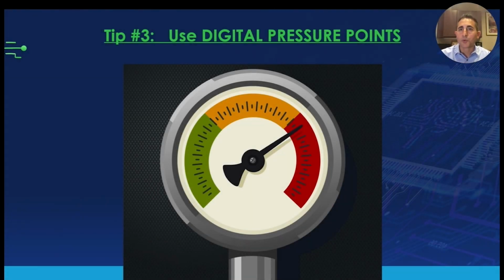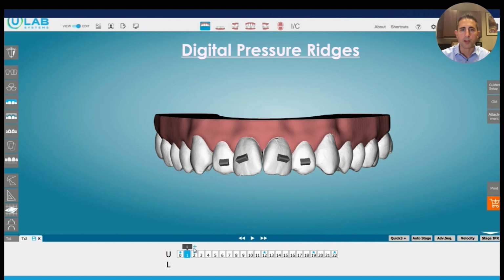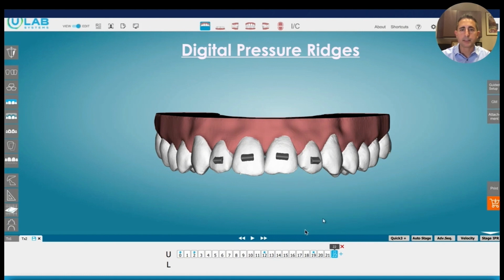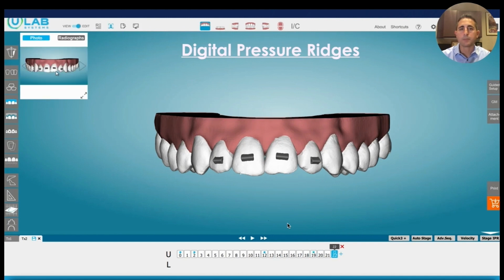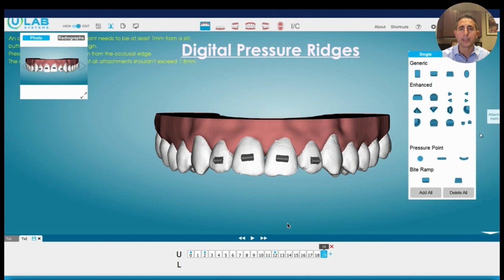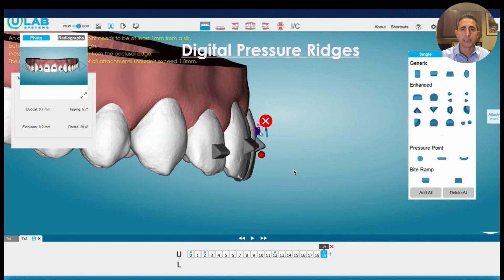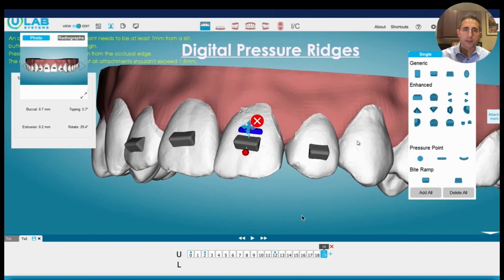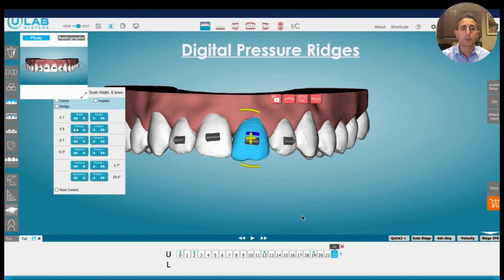Webinar Clips: Digital Pressure Ridges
The opinions expressed in this presentation and on the following slides are solely those of the presenter and not necessarily those of uLab Systems, Inc. (uLab). uLab does not guarantee the accuracy of reliability of the information provided herein.

As orthodontists enjoy greater control over clear aligner treatment plans, staging has emerged as a critical factor. In this webinar, Dr. Manuele will describe the advantages of strategically staging a case to make difficult movements more predictable, limit refinements, and use the fewest aligners. He will share cases, his experience with what works and what does not, and how he performs chair-side refinements. This often-requested topic is best suited for those with a working knowledge of uDesign®.

After this webinar participants will understand:

- The importance of proper staging
- How to create effective stages
- Common missteps and how to avoid them